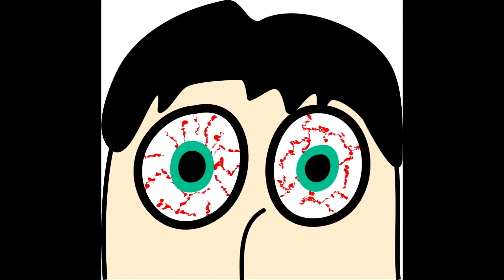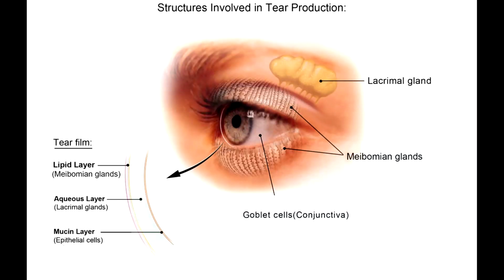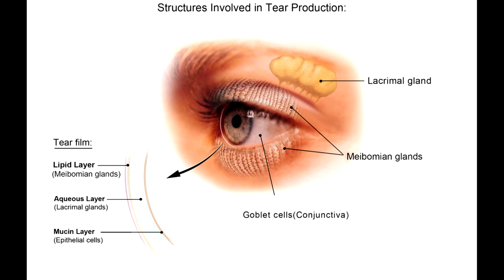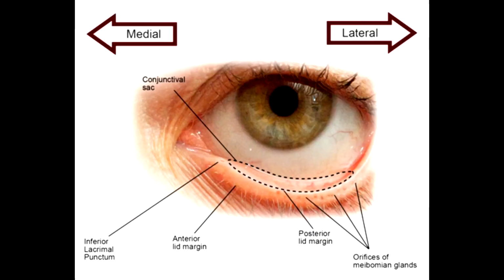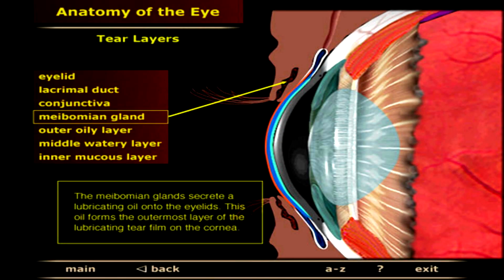Dry Eye - Open Your Eyes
Bonus content from the documentary "Open Your Eyes"